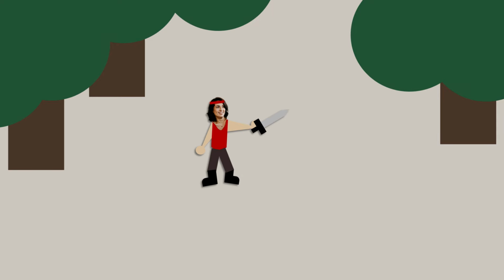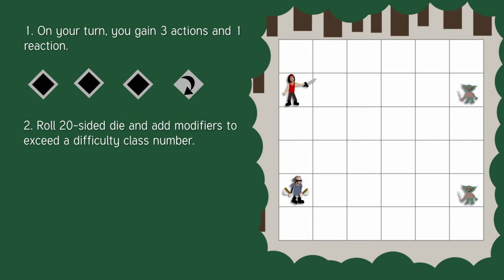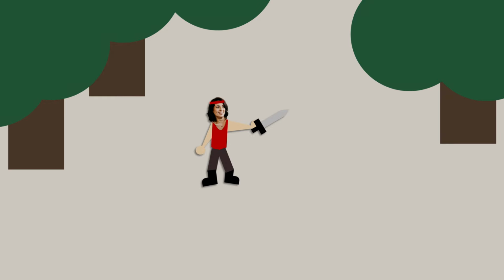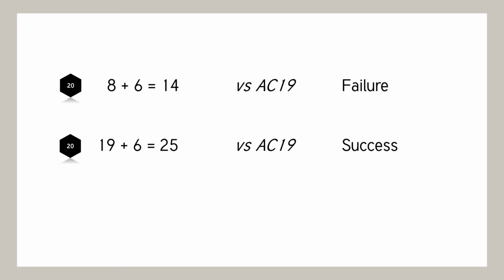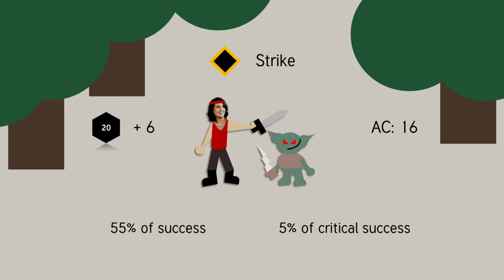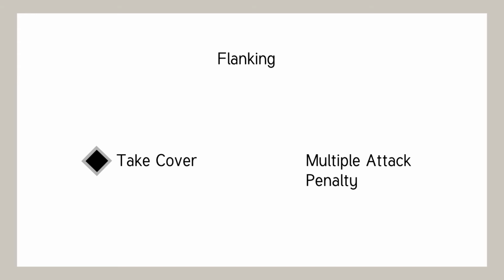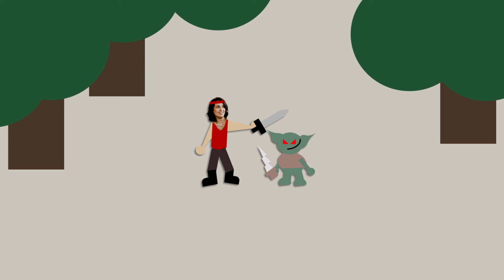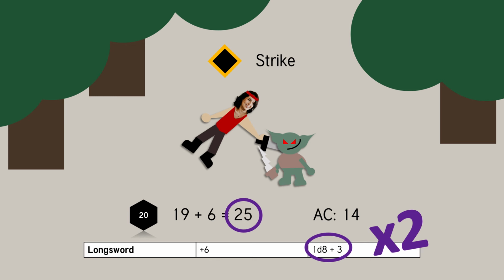Pathfinder 2e Combat in 7 Minutes or Less (Remaster)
Learn how to play Pathfinder 2e!

I did my own remaster of my very first video- Combat in 7 Minutes or Less! I figured I will have to redo a lot of my older videos, so I thought I would get started with the early ones. In addition to changing the remaster language I also fixed some things I wish I had included in the video before, like natural 20s and initiative.

If you want to support the channel, come pick-up a copy of Goblins are Unpredictable, a table of 39 crazy goblin behaviors for GMs to use when they need to decide their goblin's next action! Link here: